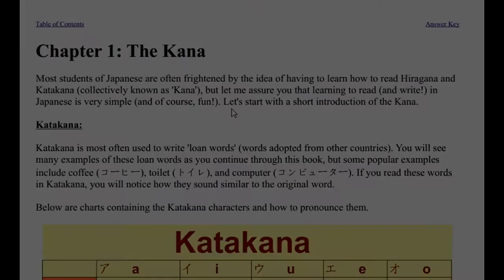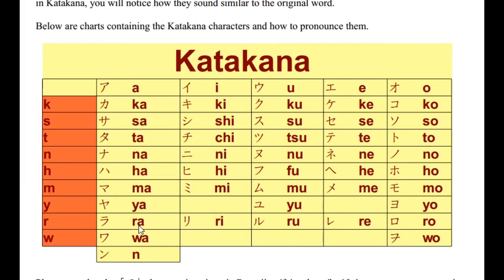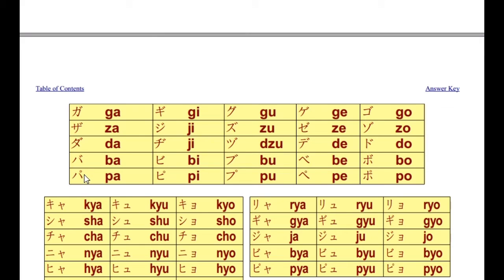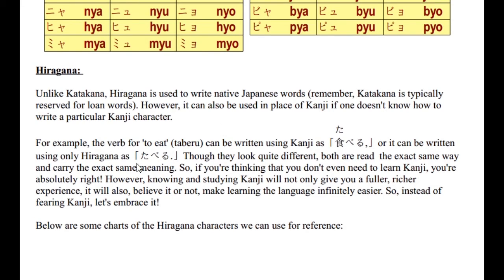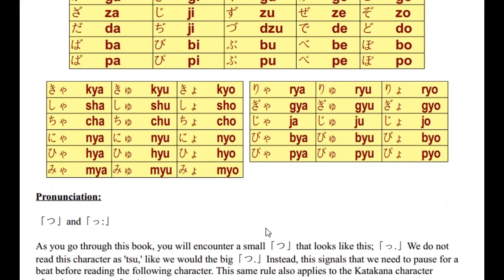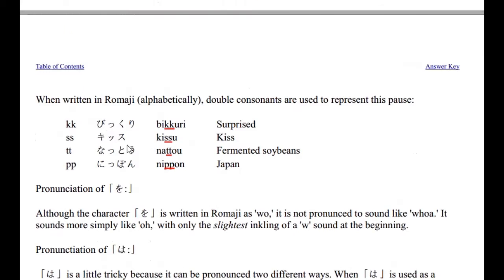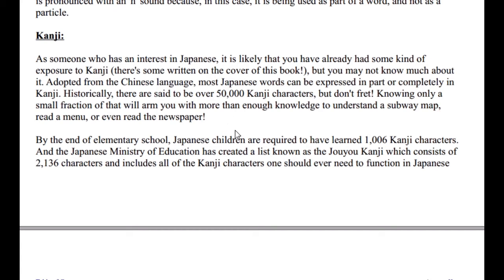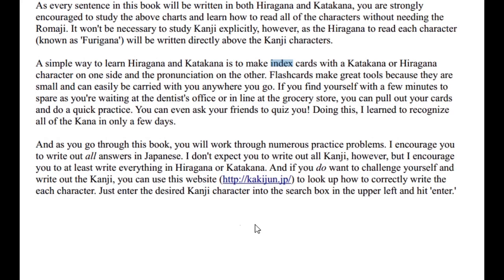Learn Japanese From Some Guy - Chapter 1: The Kana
初めまして！ジェレミーと申します、

I am the author of the Japanese grammar text book, Learn Japanese From Some Guy.

This is the first episode of my series of videos that will take you through each and every chapter of my textbook.

In this video, we are going to learn about the Kana (Hiragana and Katakana), a little about Kanji, Japanese sentence structure, and I finish off the chapter with a few recommendations for studying and learning Japanese.

This is the first video of what I hope will be many and I'm looking forward to helping you learn this  beautiful and amazing language.

If you are interested in buying my textbook it can be found

TIME STAMPS:

Skip intro: 0:37

Katakana explanation: 1:03

Hiragana explanation: 7:24

Pronunciation explanation: 10:15

Kanji explanation: 14:12

Grammar Structure: 15:26

Recommendations: 16:25

Intro to Chapter 2: 18:14

Outro: 18:35